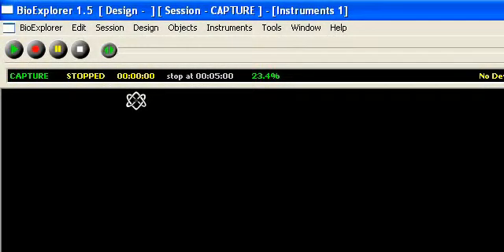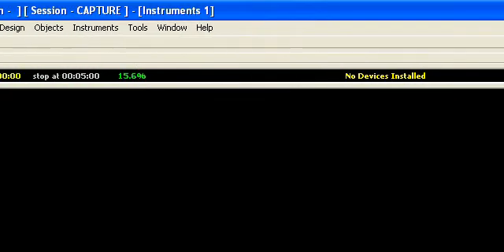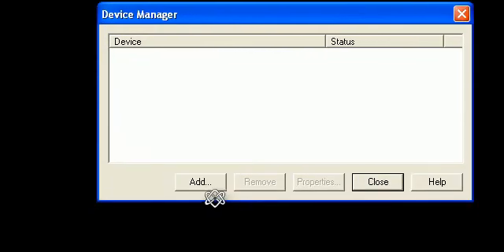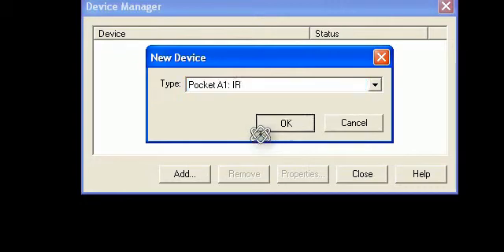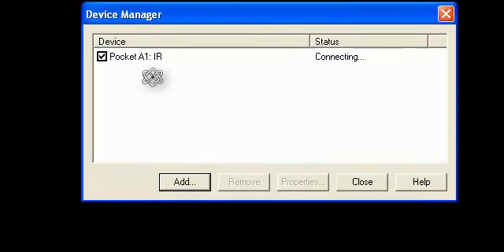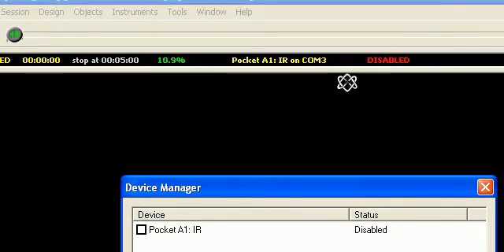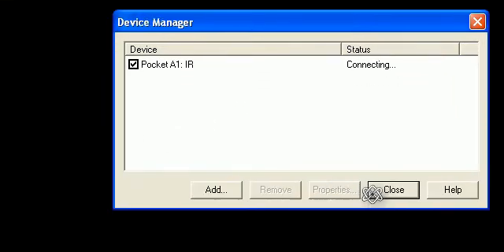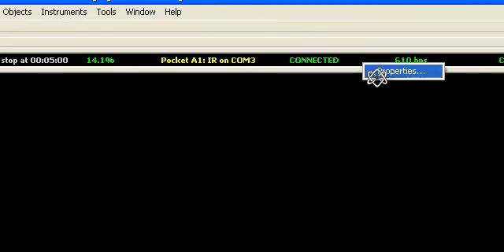Device Setup - BioExplorer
Choosing your unit for the first BioExplorer session